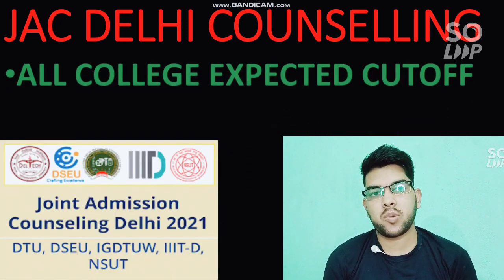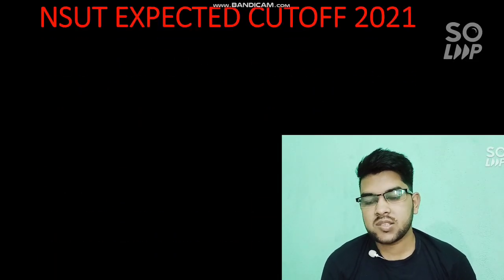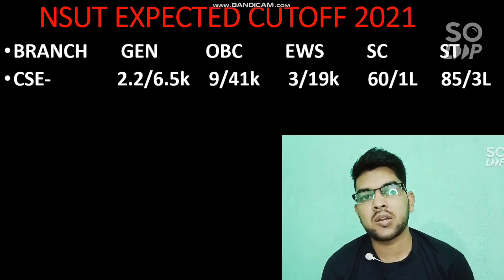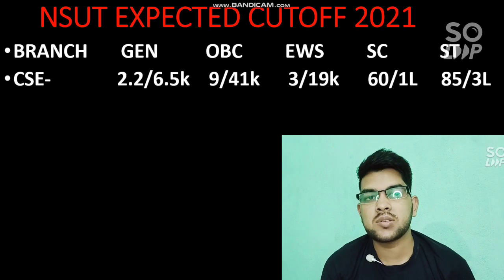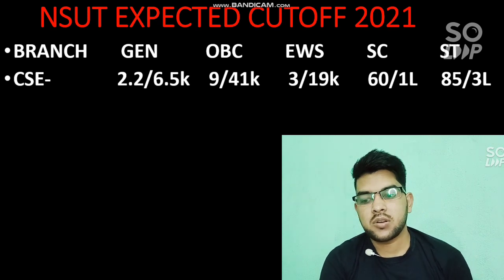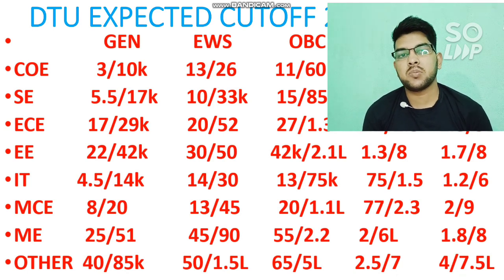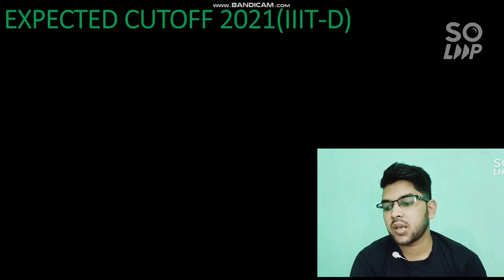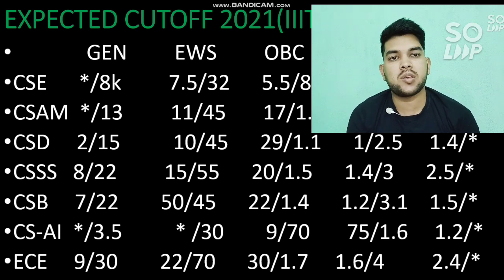JAC Delhi Cutoff 2021 | Expected cutoff upto last | All Branch Category wise